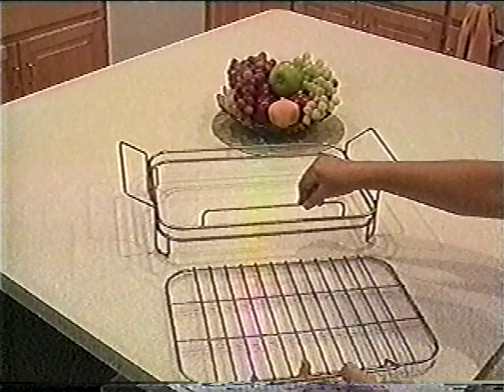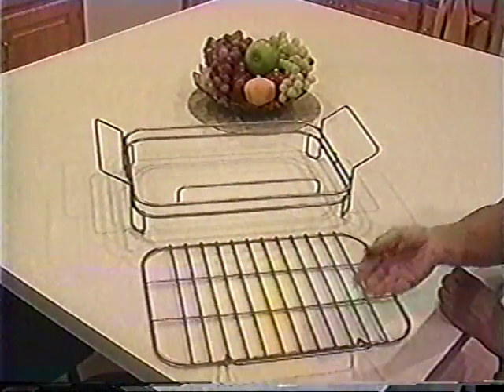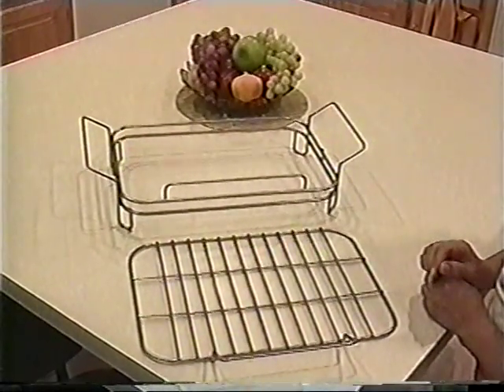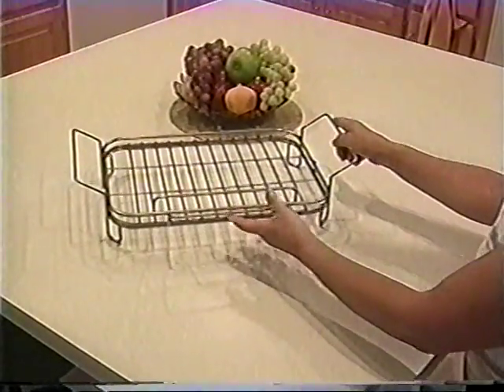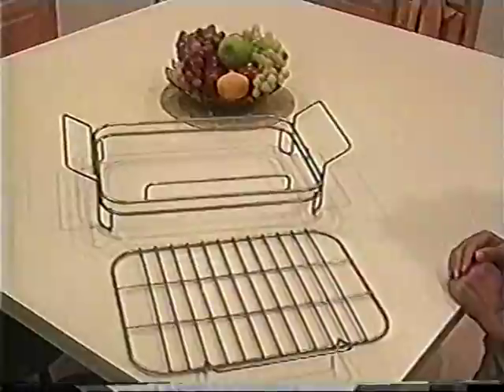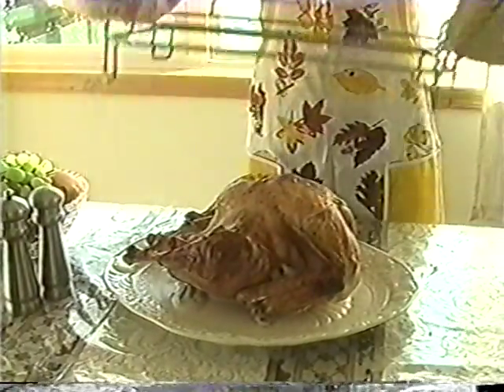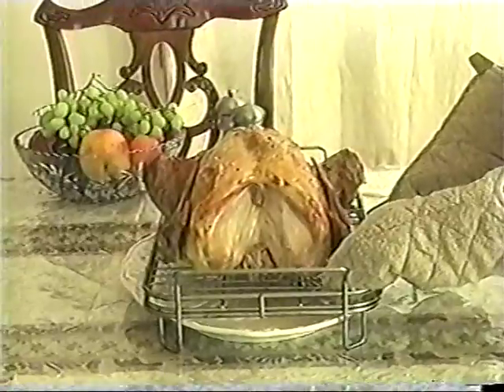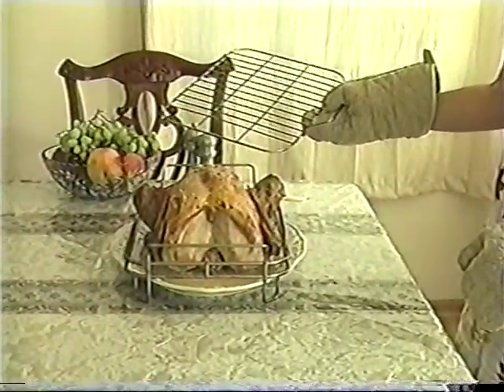Easy Slide Roasting Rack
The Easy Slide Roasting Rack was designed to conveniently transfer turkey, beef, fish, vegetables and etc. from the oven to the serving platter without the risk of dropping the meat or fear of possible burns when removing your food from the oven. The Easy Slide Roasting Rack is able to hold everything ranging from fish fillets to thirty pound turkeys. With Easy Slide Roasting Rack, you will have a healthier meal by having the grease seperate from the meat. Easy Slide Roasting Rack was featured on QVC.                                                                                                       Easy Slide Roasting Rack is a patented product of Intelligent Ideas.